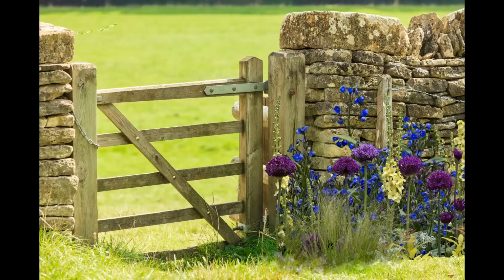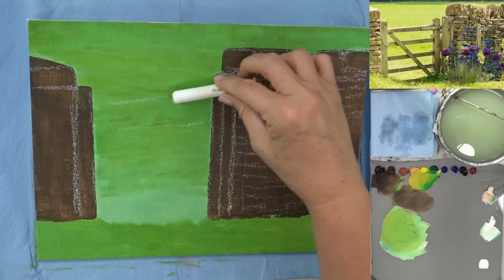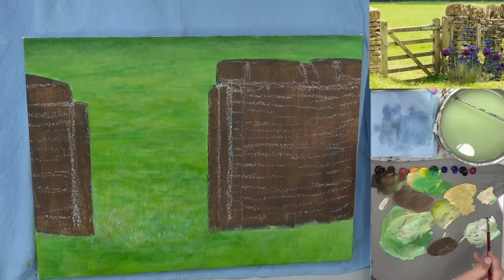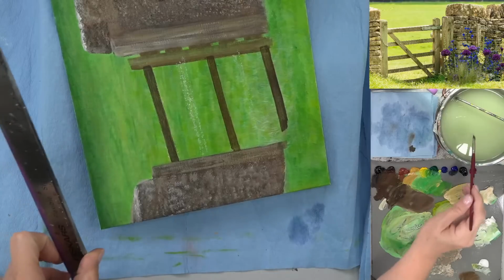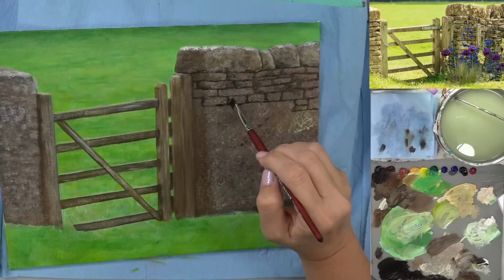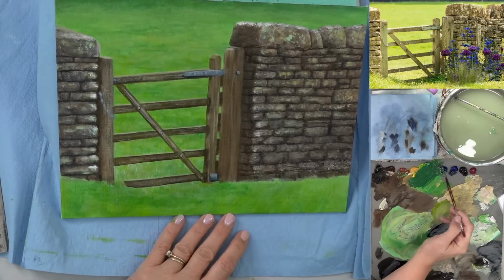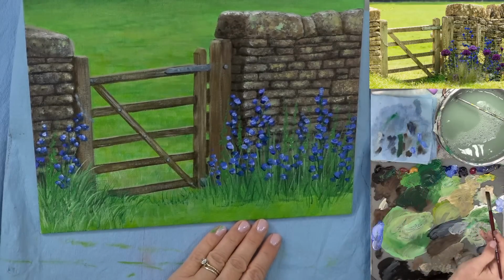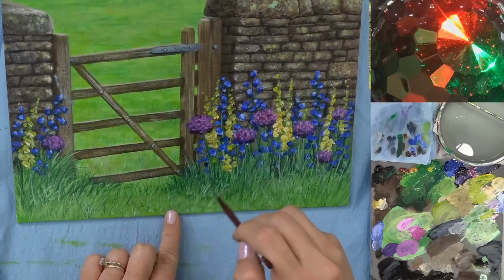Stone Wall with Gate & Wildflowers Acrylic Painting LIVE Tutorial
Materials Used:
9" x 12" Fredrix Linen Canvas Board
Heavy Body Acrylic Paints
Carbon Black
Burnt Umber
Burnt Sienna
Cadmium Yellow Medium
Yellow Oxide
Ultramarine Blue
Dioxazine Purple
Quinacridone Magenta
Titanium White
Unbleached Titanium

For Traceable Transfer:
Tracing Paper

Copyright info: NO PAINT PARTY USE WITHOUT LICENSE (License  Design images are not to be copied or used without permission. Videos produced by Angela Anderson (angelafineart) are intended for private use only by non-profit community, home, and school groups. Feel free to embed the videos as is with attribution, but please do not alter, remove watermarks, re-upload or otherwise change the original video.  If you would like to sell your painting from this painting tutorial please include a reference on the back "Original tutorial by Angela Anderson". Please no prints or mass market sales (Etsy). Thank you. Image used under license from Shutterstock.com.